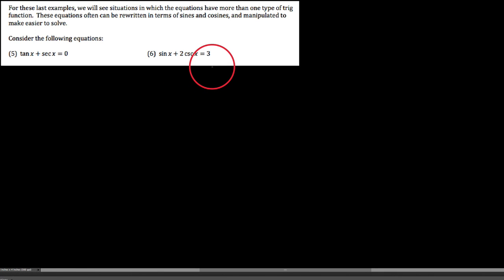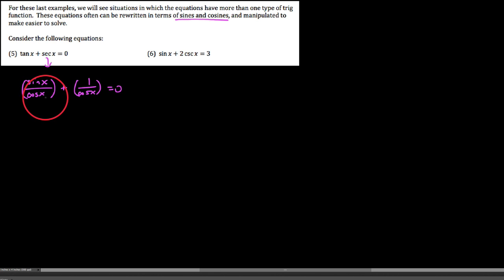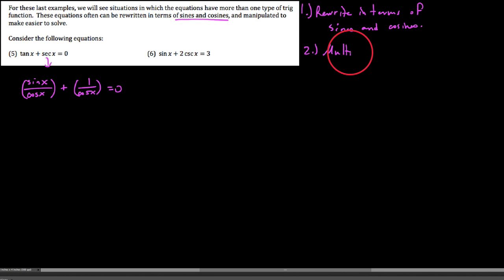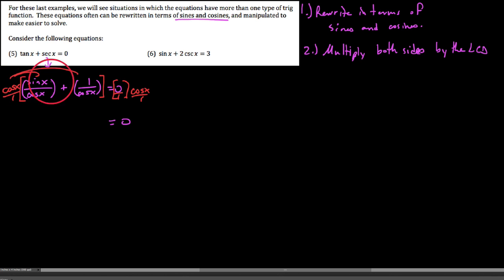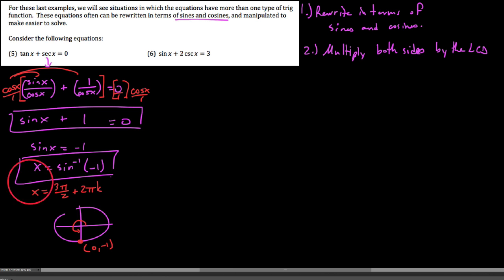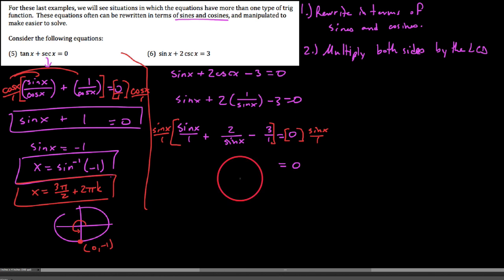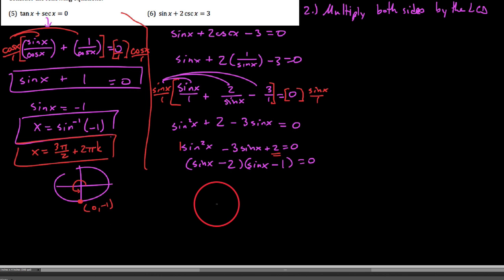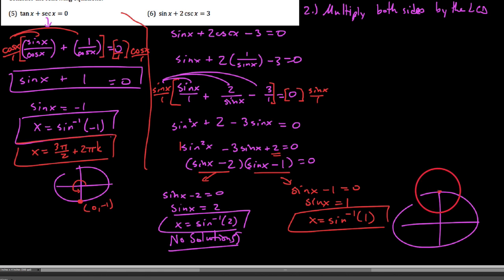Alg3, 6.5.8 , Solving trig equations, using identity substitutions